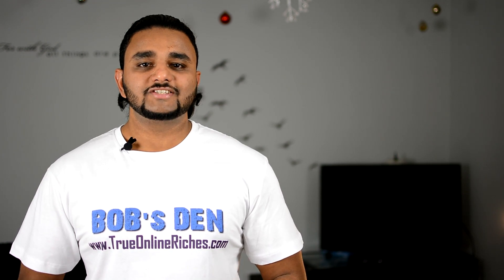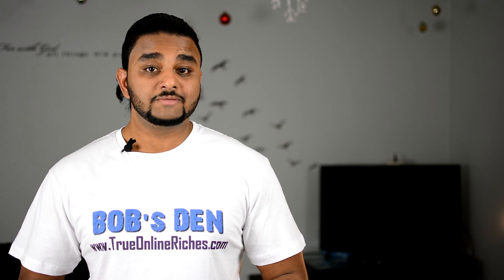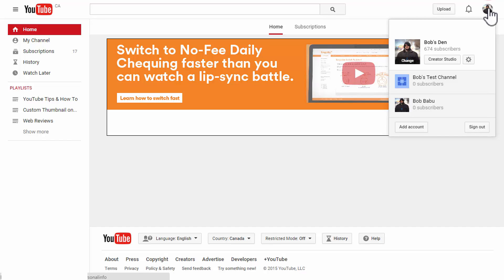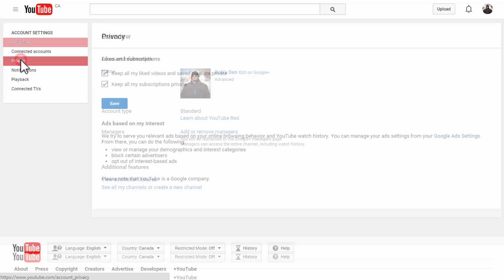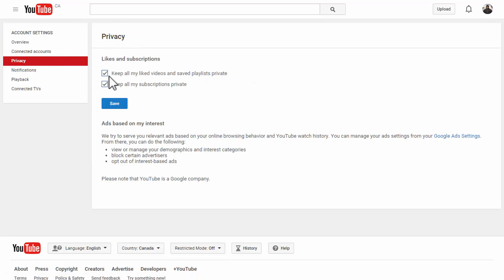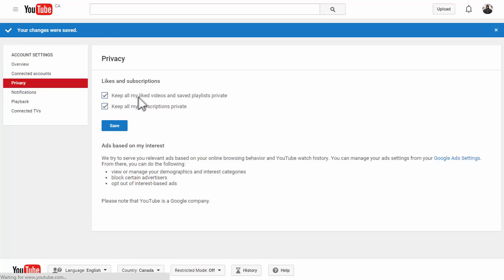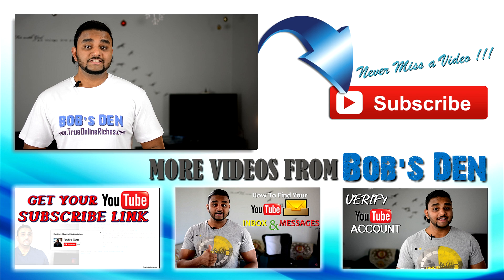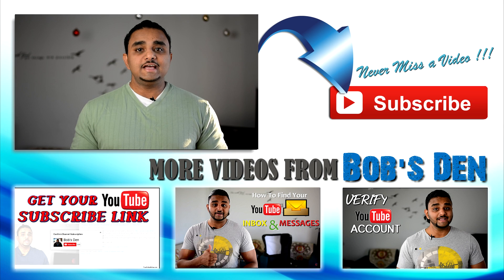Hide Liked Videos And Subscriptions On YouTube Hide Subscriptions-How To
So here is the solution. Make your Subscriptions and like videos Private.
In this video, i show you How to Hide Liked Videos And Subscriptions On Youtube.